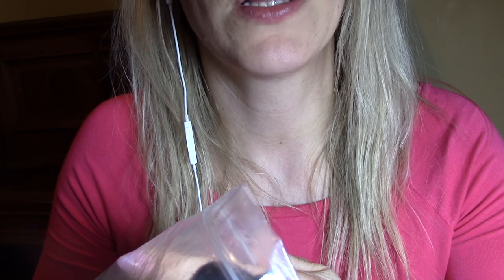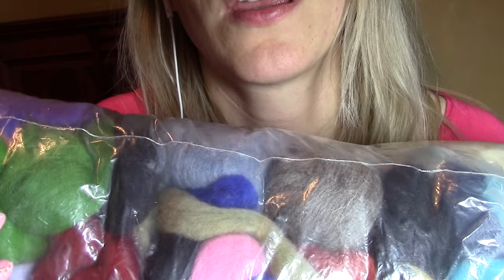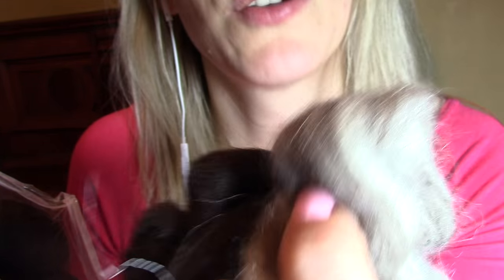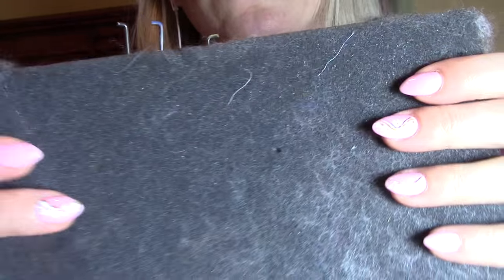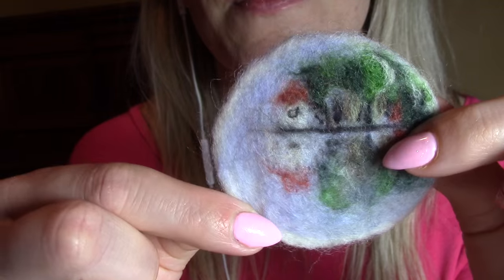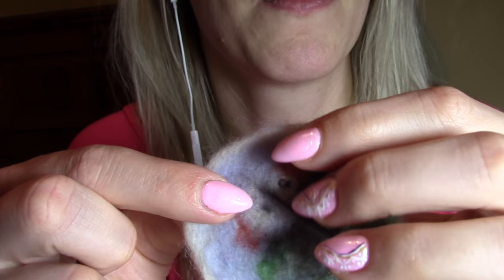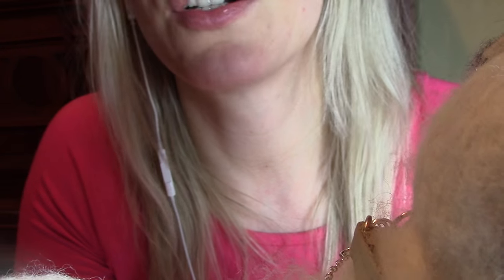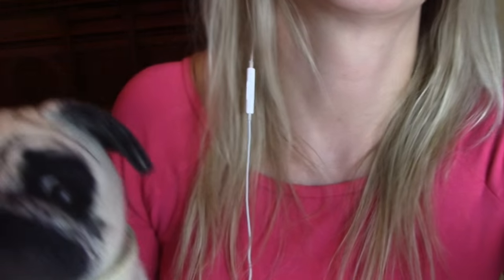*ASMR* My needle felting craft and Giveaway/ Konkursiukas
Hellow! Another spontaneous video and 3D animal/pet wool sculpture giveaway:) All You need to do, just write in the comments below what kind of animal/pet You want me to make for you, Your pet's name and tell abit about your pet. I'll pick one randomly and then the winner will have to send me his/her pet's pictures from different angles for my work reference via . Good luck!

Konkurselio uzduotis Jums paprasta:). Jei norite, kad pagaminciau Jums Jusu 3D ''mini'' augintinio skulptura is vilnos, parasykite komentaruose kokio augintinio norite jo varda ir kazka parasykite apie ji. Tada as atsitiktinai isrinksiu viena.